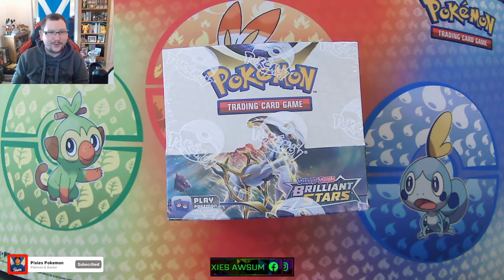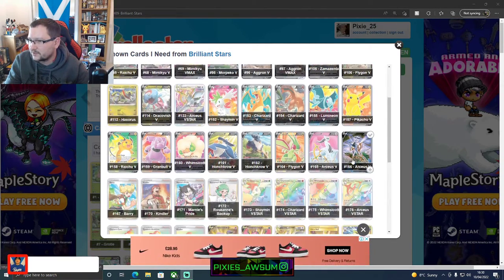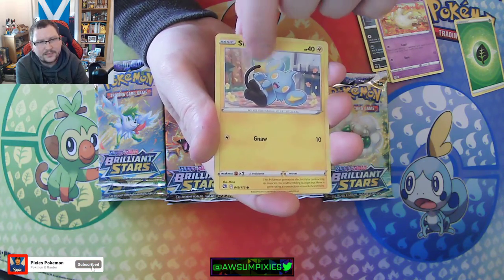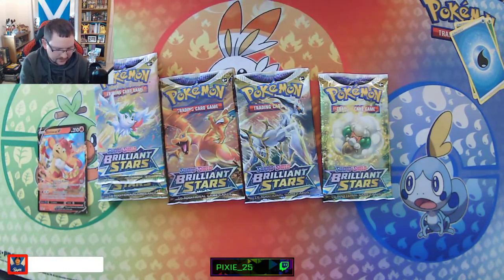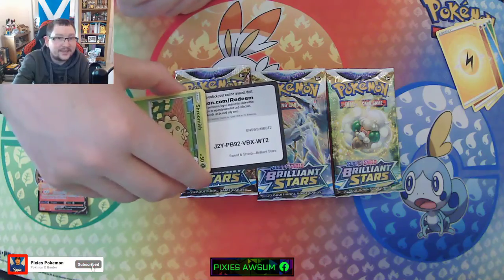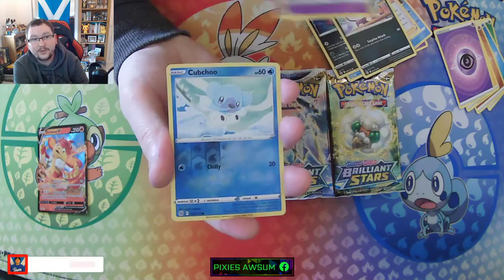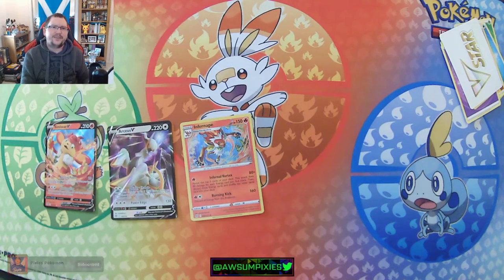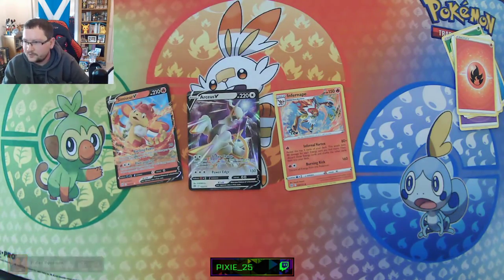Pokémon TCG: Brilliant Stars Booster Box Part 1/5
Opening Brilliant Stars Booster Packs.

Opening Brilliant Stars Booster Box In 5 Parts And Reviewing The Pulls.

Start my Brilliant stars collection, join the journey and share yours in the comments!

Total 156/224 cards.